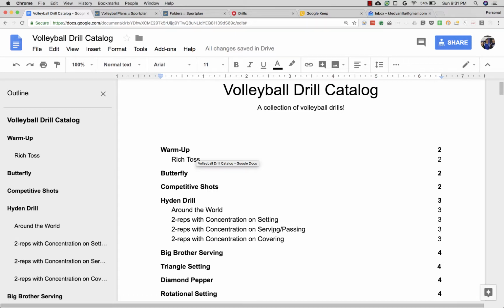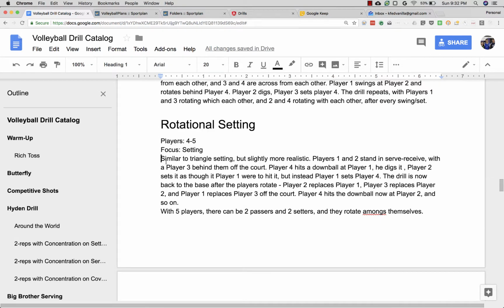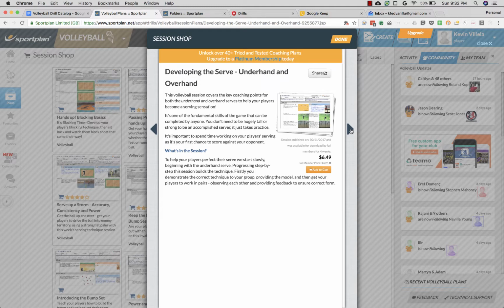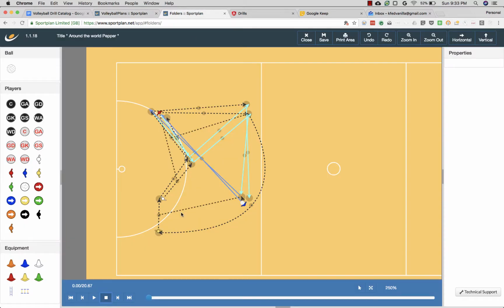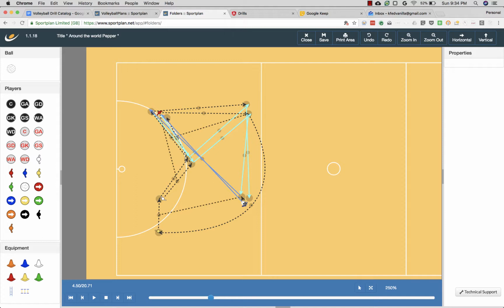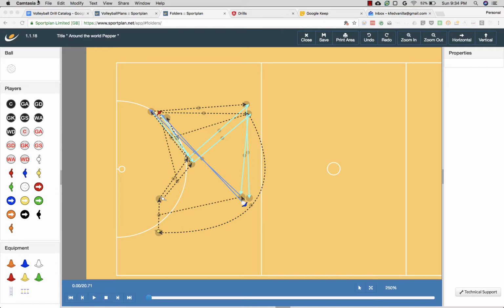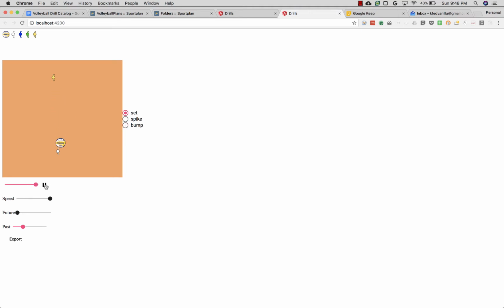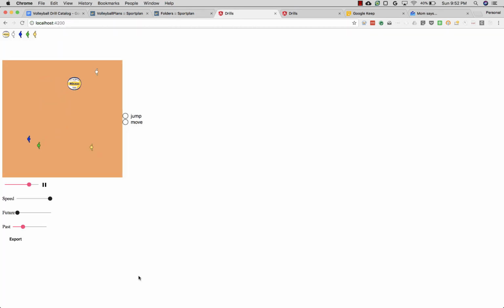Canonical Beach Volleyball Drills Prototype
I threw together a really hacky beach volleyball drill creator over the weekend based off of Bret Victor's "Inventing on Principle" Hopefully, this will be the first step in creating a unified catalogue of beach volleyball drills!